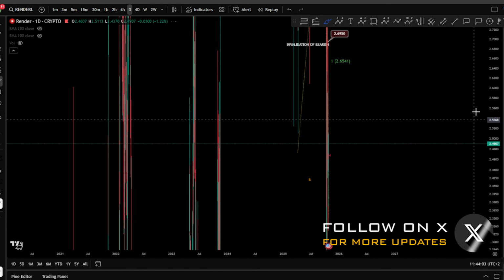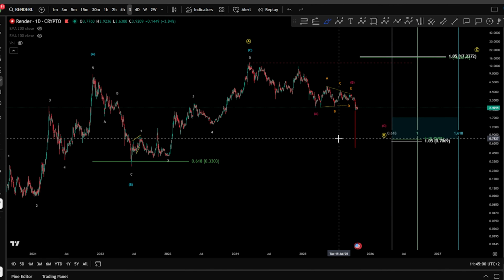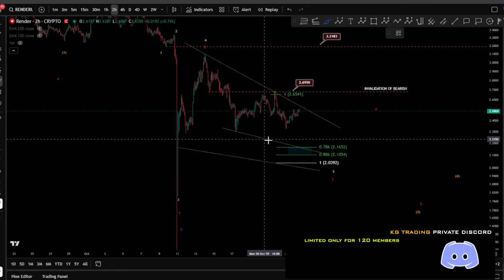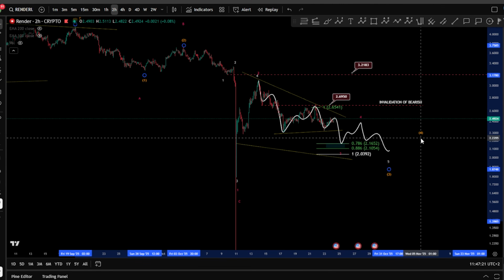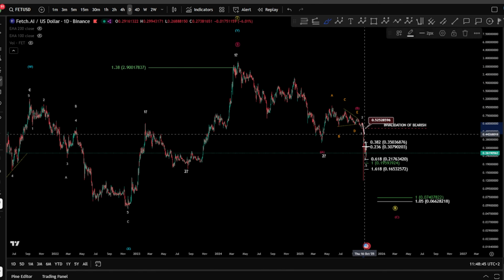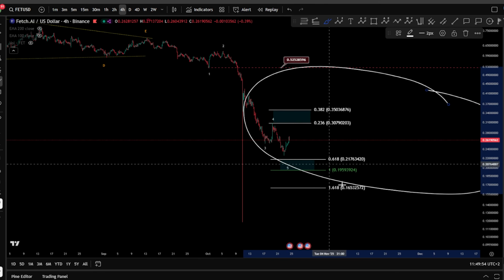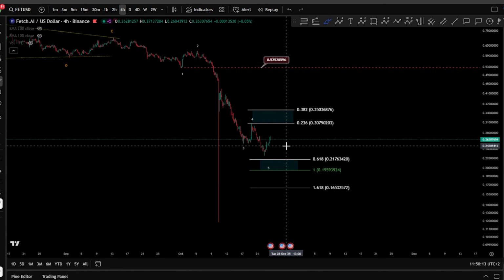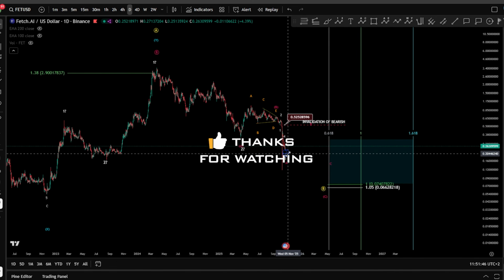SUI, FET & RENDER | NEXT MOVE, TARGETS & POSSIBILITIES IN ELLIOTT WAVE TECHNICAL ANALYSIS